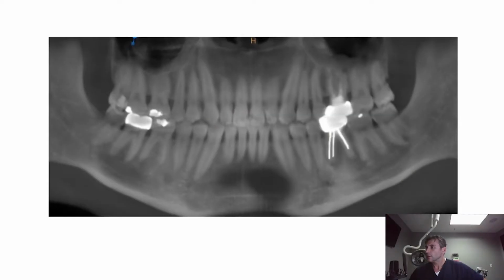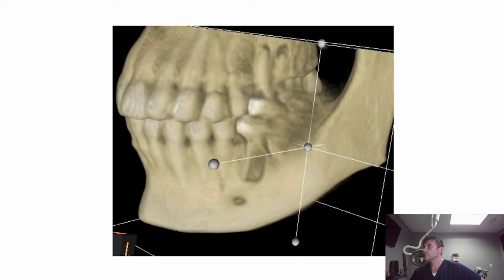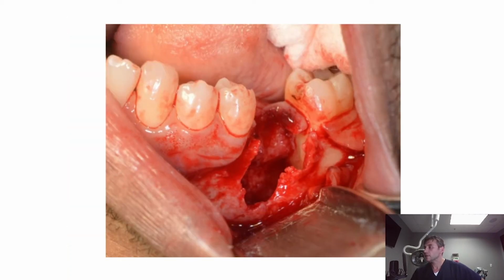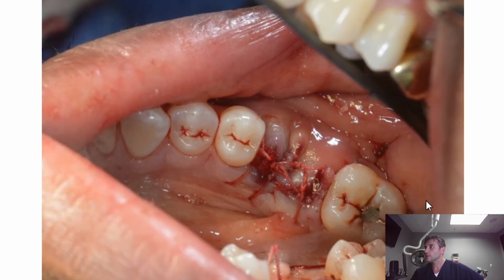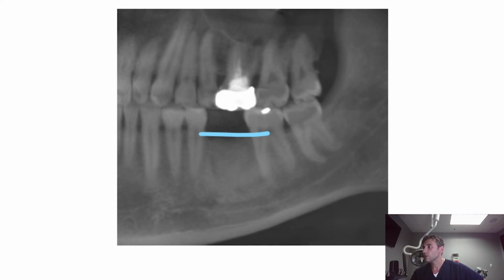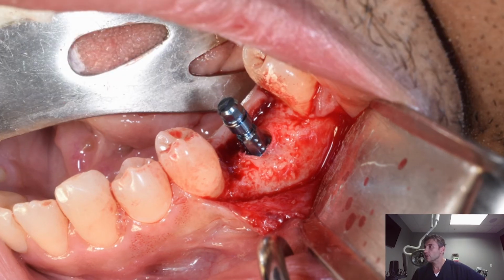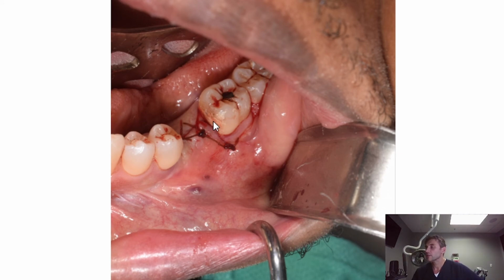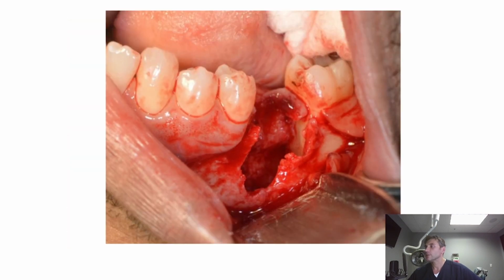Reconstructing a bone defect from an infected tooth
Cypress Location